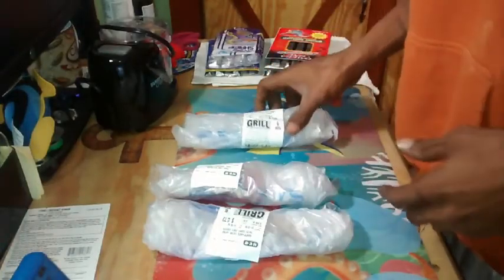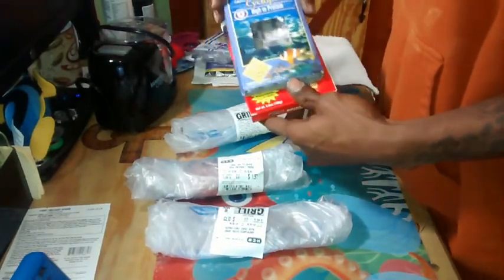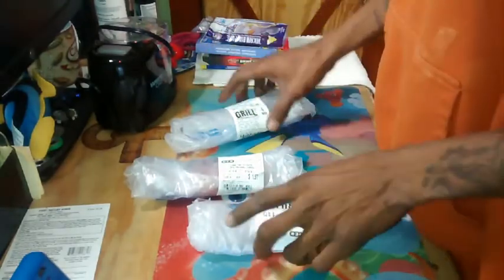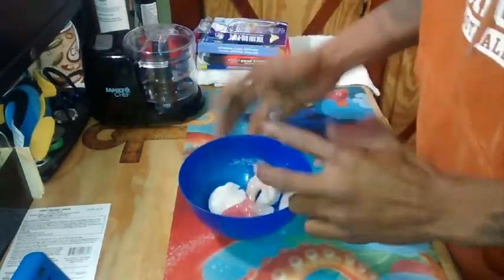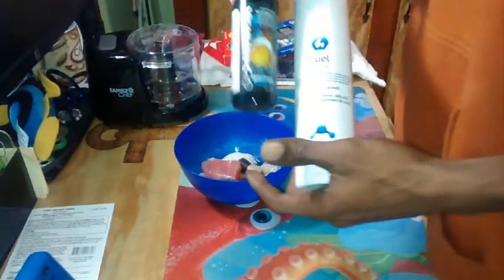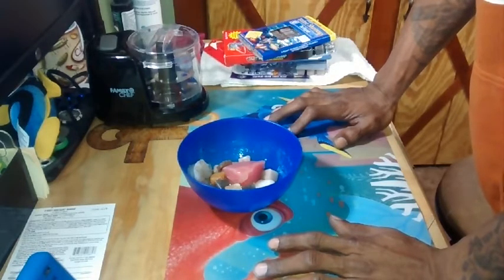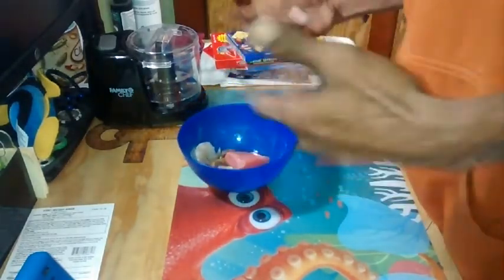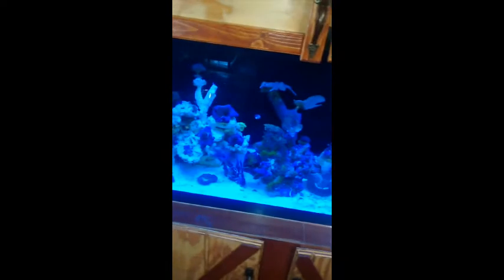Diy (homemade) fish/coral food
Ingredients:
3 xl shrimp (pealed)
1 scallop
1/4 piece yellowfin tuna
4 cubes of mysis
3 cubes of spiralina
2 cubes of brine shrimp
2 cubes of cyclopeeze
1tbsp fuel (aquavitro)
1/8 tsp vitamin c (bright well)
Blend to size portions will fit in fish mouth...freeze and serve😁